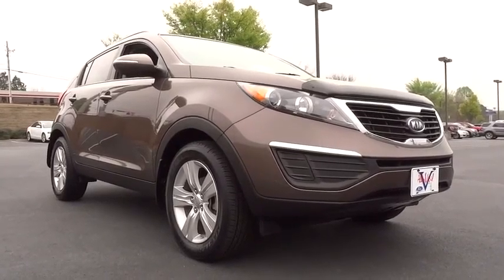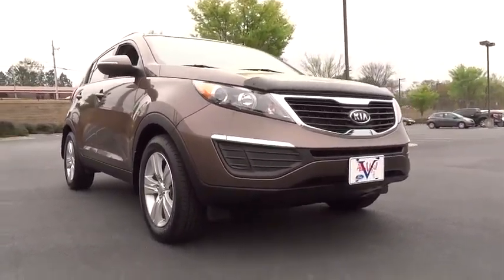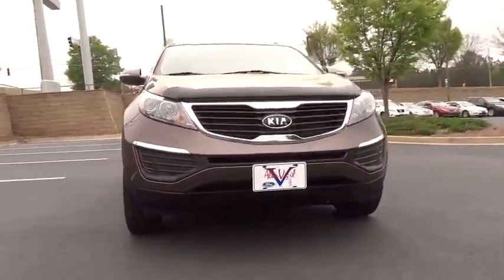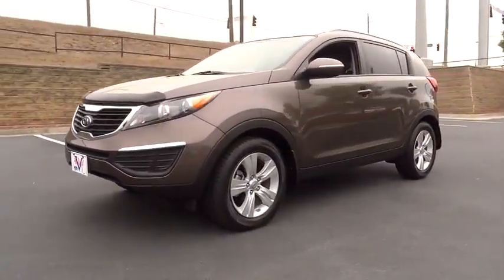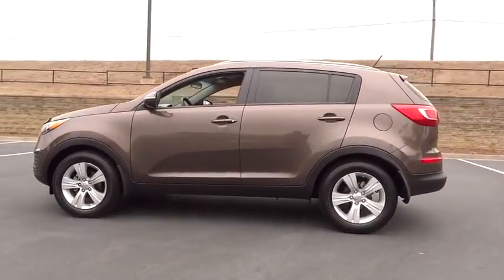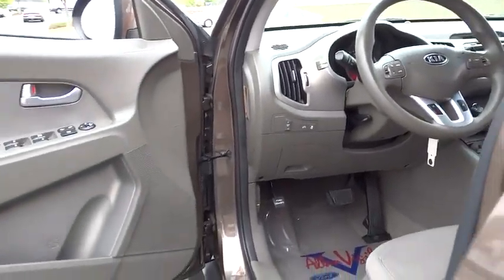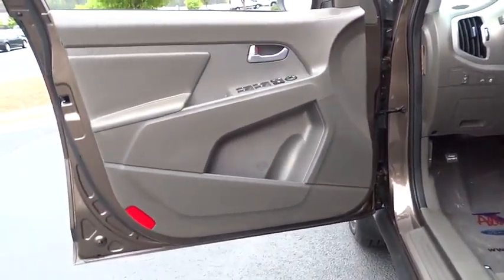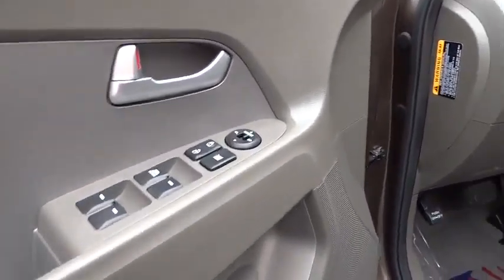2011 Kia Sportage Morrow, Atlanta, Stockbridge, McDonough, Newnan, GA B7901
2011 Kia Sportage
Allan Vigil Ford Lincoln of Morrow: Servicing Morrow, Georgia near Atlanta, Stockbridge, McDonough, and  Newnan, GA.

6790 Mt. Zion Blvd

Snag a bargain on this 2011 Kia Sportage LX before someone else takes it home. Comfortable but easy to maneuver, its worry-free Automatic transmission and its dependable Gas I4 2.4L/144 engine have lots of personality for a low price. It's outfitted with the following options: Manual Air Conditioning, Towing hook, EcoMinder indicator, Front/rear cupholders -inc: front/rear bottle holders, Dual visor vanity mirrors, Rear child safety door locks, Roof mounted antenna, Front seat-mounted side airbags, Variable intermittent rear wiper, Cruise control. You've done your research, so stop by Allan Vigil Ford at 6790 Mount Zion Boulevard, Morrow, GA 30260 this weekend to drive home in your new car!